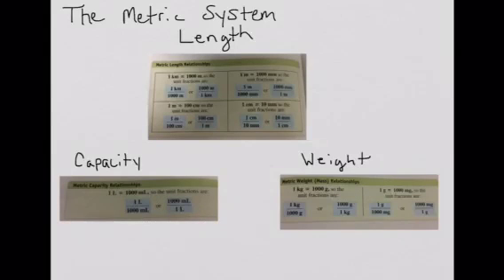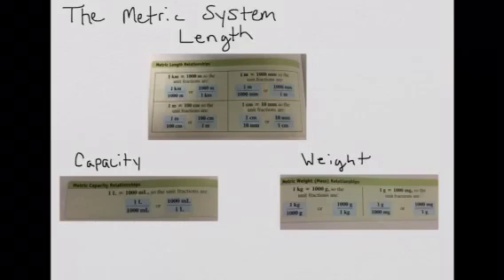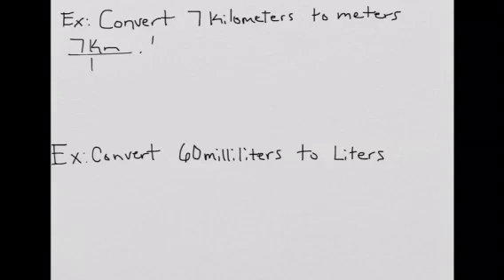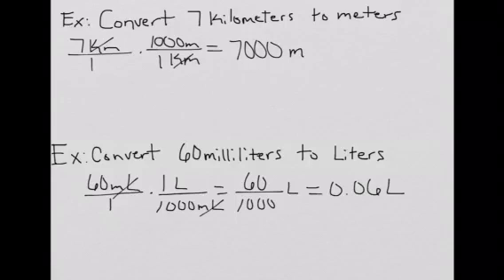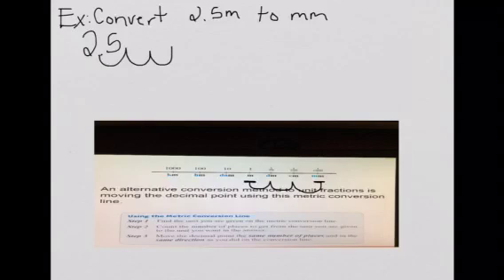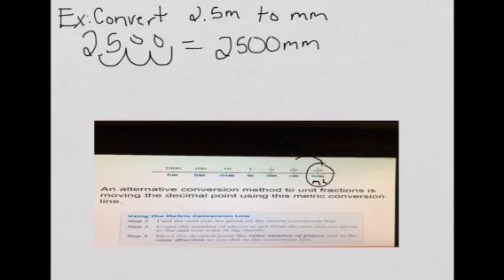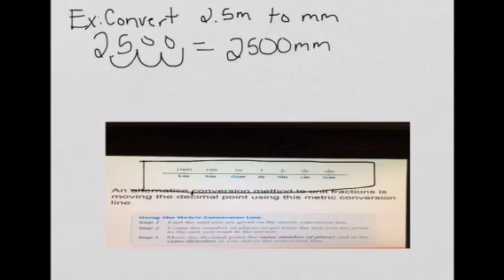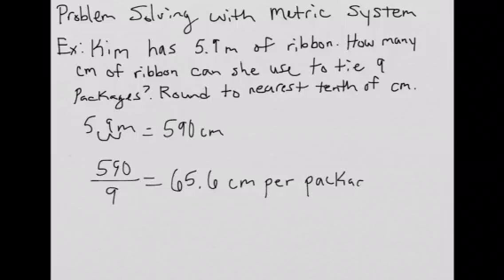The Metric System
Metric System: Converting length, capacity, and weight  and problem solving